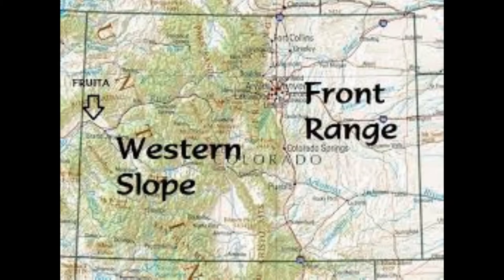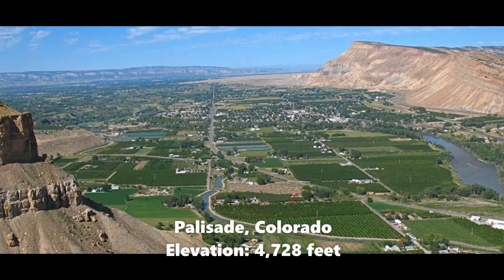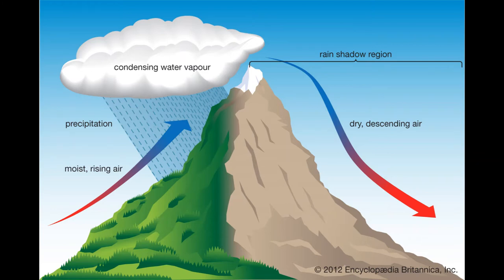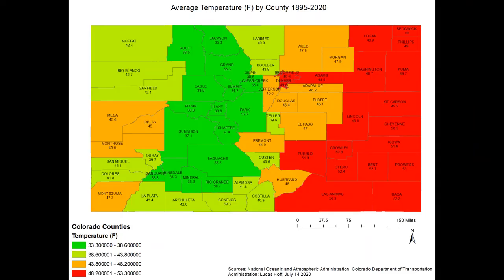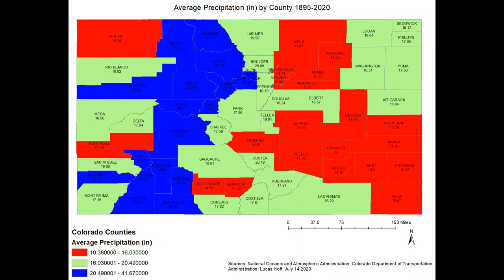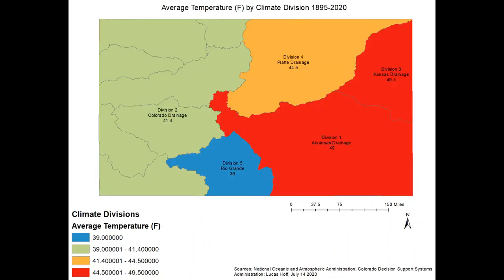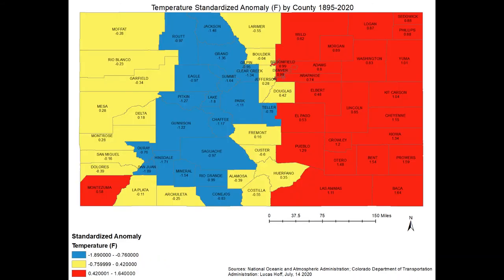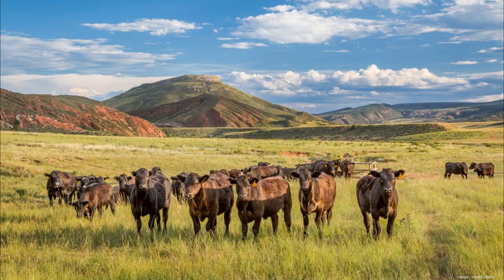Banana Belt of Colorado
Explains the banana belt in Colorado.